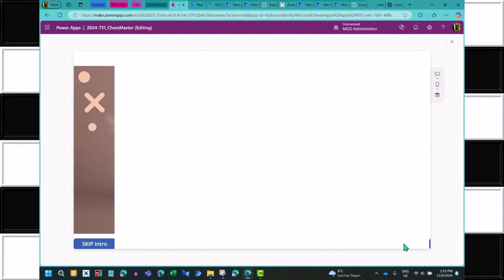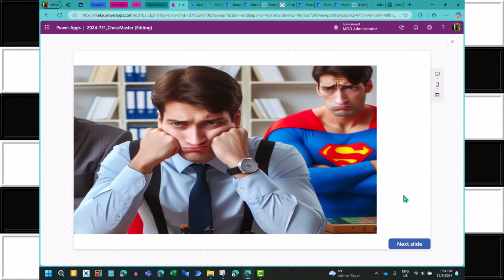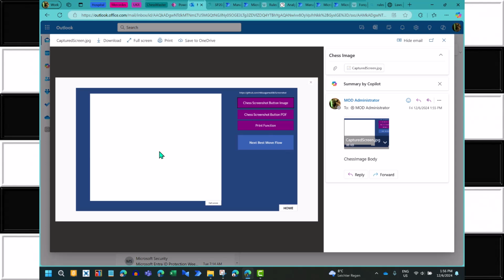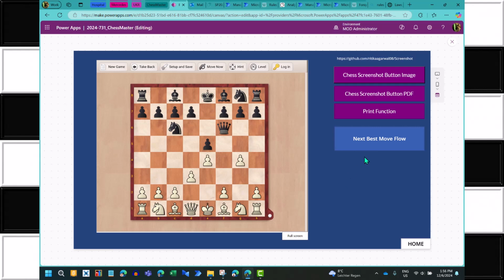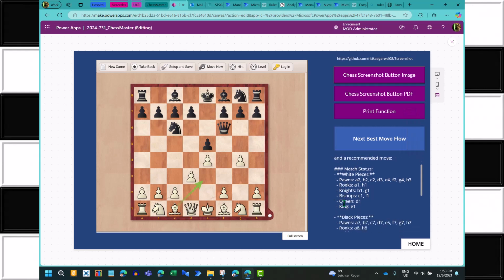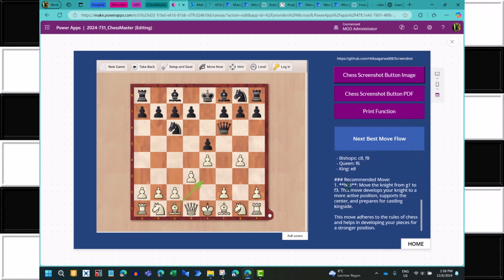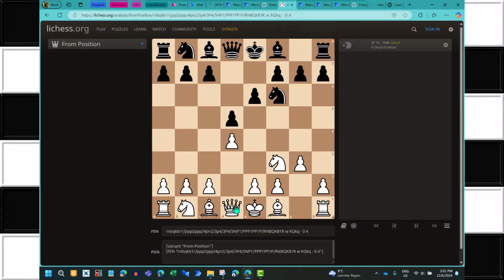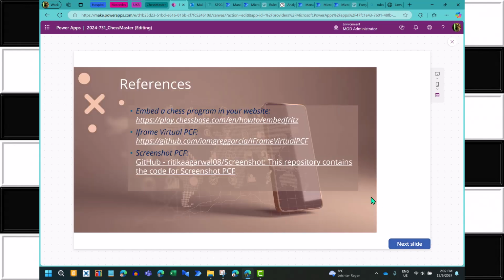Chess & AI in the Power Platform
In this video, we try to improve our chess knowledge and skills with the help of the Power Platform and the new AI capabilities. Let's see if we can do that ;-)